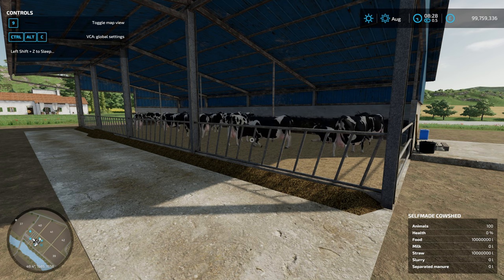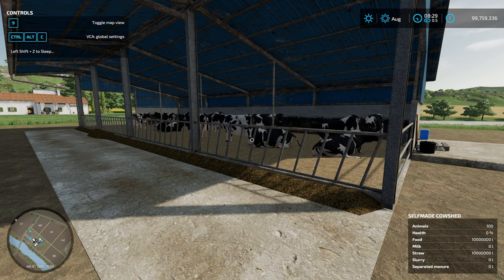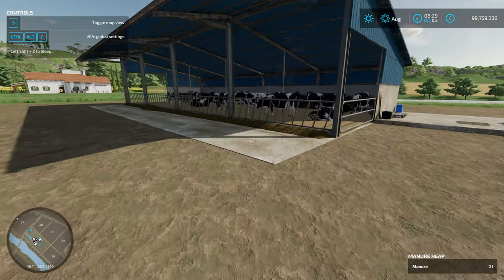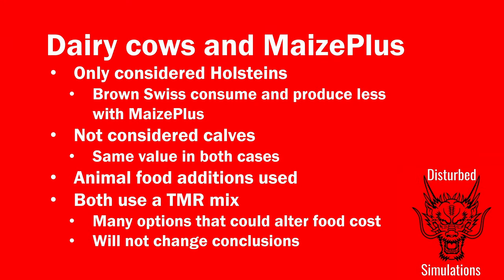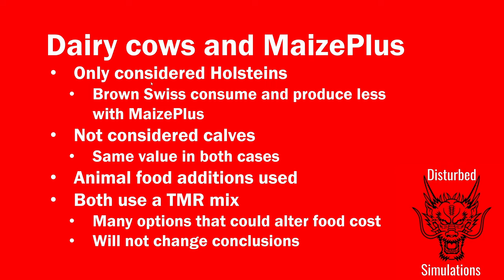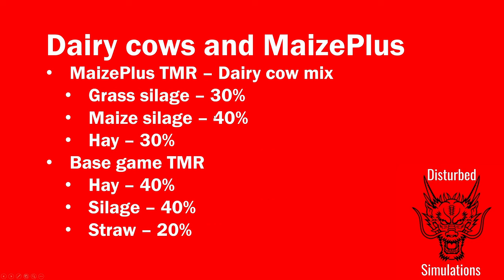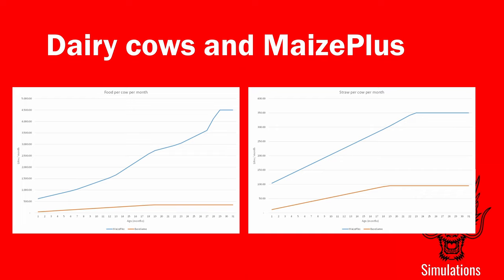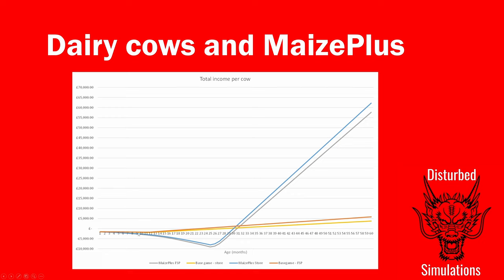Can you make money - Dairy Cows- MaizePlus - FS22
With the feeding changes that MaizePlus and the animal food additions brings are dairy cows a profitable option?